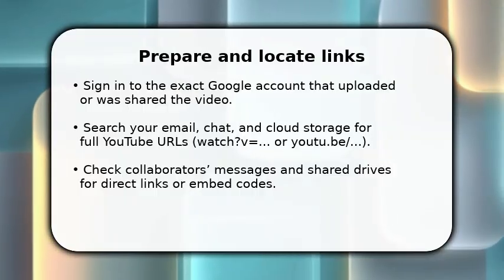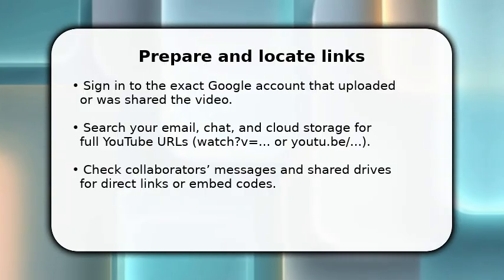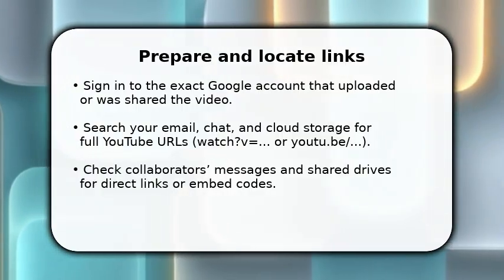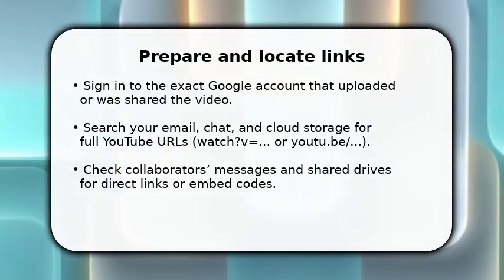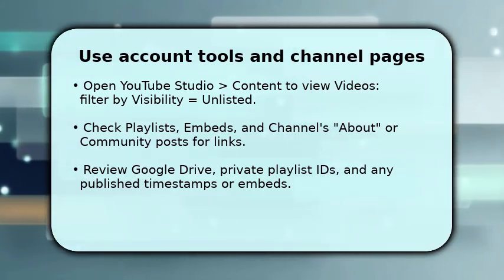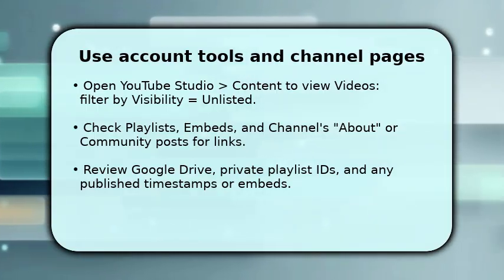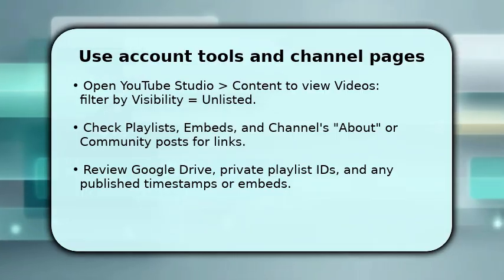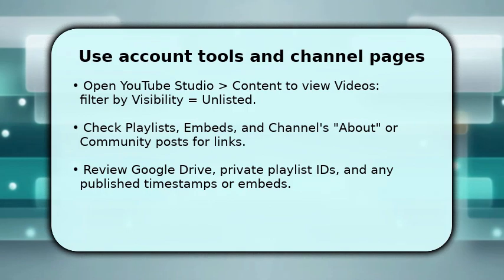How to Find Unlisted Videos on Youtube - Step by Step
How to Find Unlisted Videos on Youtube - Step by Step | 🔒 Surfshark VPN Deal — Stay private and secure. $1.99/mo + 3 Months Free ▸

Learn the step-bymediate process to locate unlisted videos on YouTube. This guide provides essential tips for users seeking privacy while sharing content, including how to use search functions and third-party tools effectively.

unlisted video, find hidden Youtube, locate private clip, Youtube secret playlists, how to see unlisted videos, use of incognito mode for finding content, privacy settings on YouTube, downloading without listing, secret sharing methods